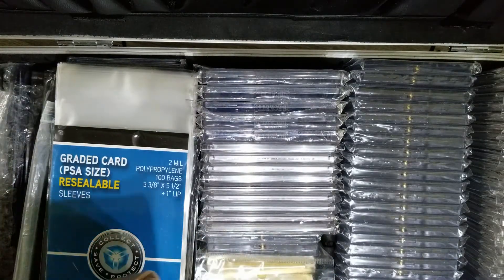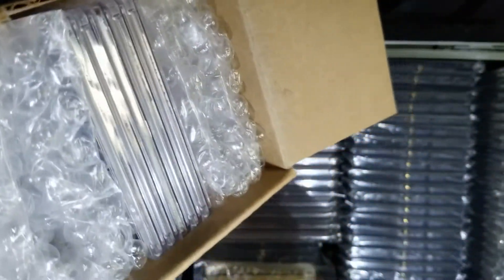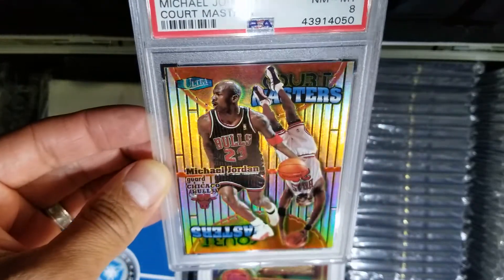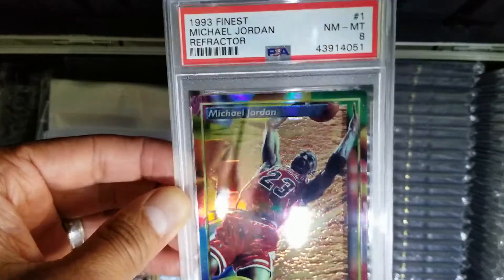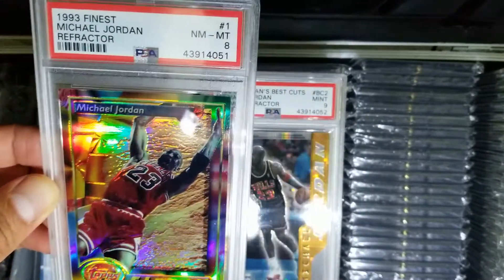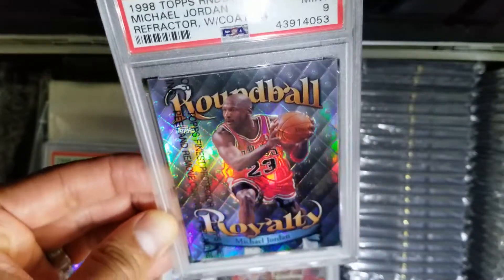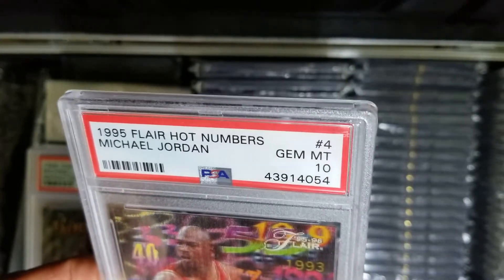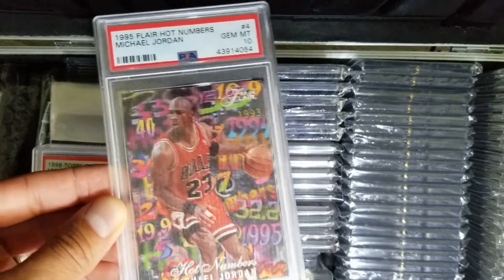PSA Graded Cards Unboxing - Michael Jordan cards inside!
Unboxing 5 Michael Jordan 90s inserts and Refractors submitted to PSA. Overall, I'm happy with the results.